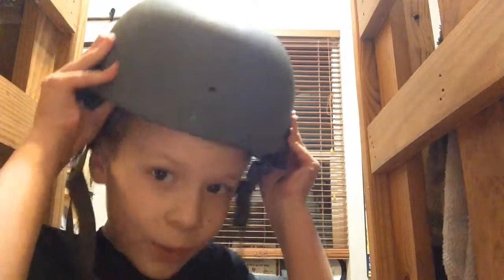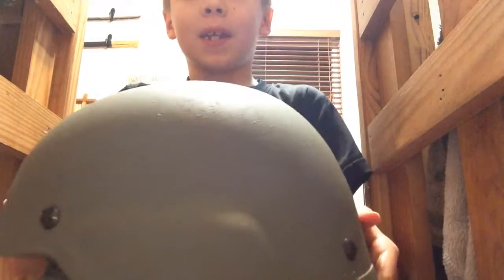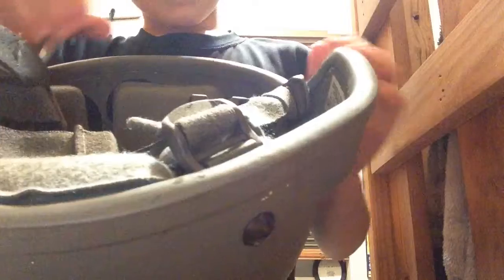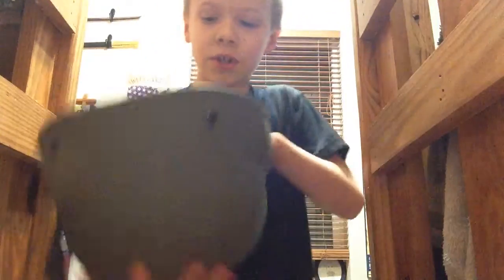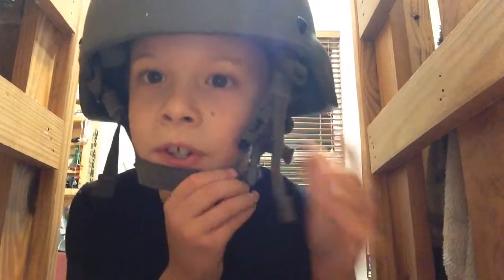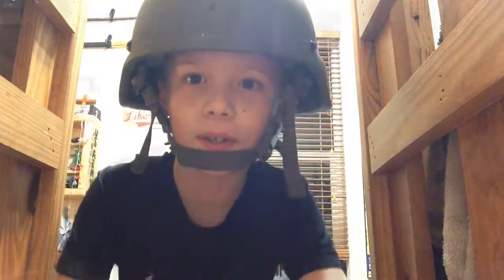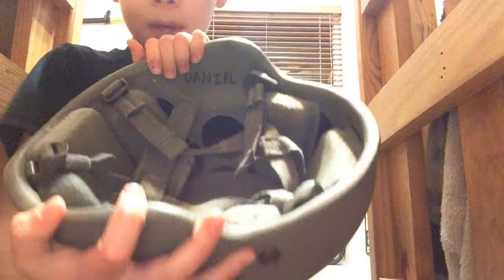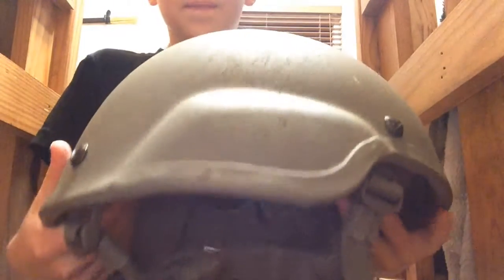10 things you didn't know about the United States Army helmet